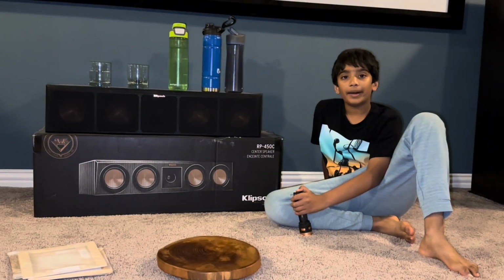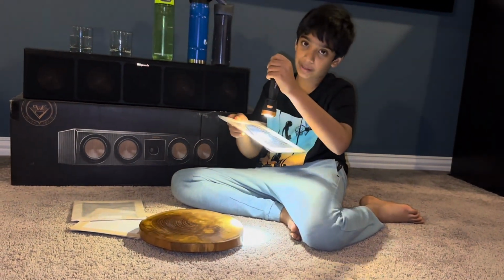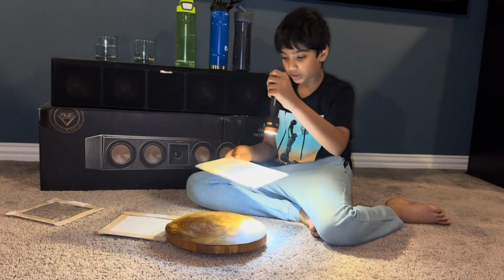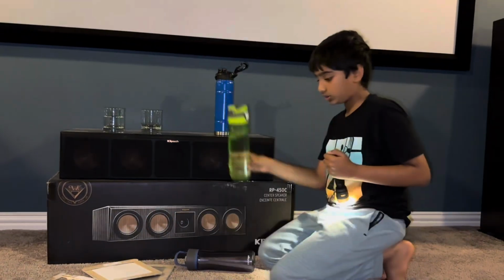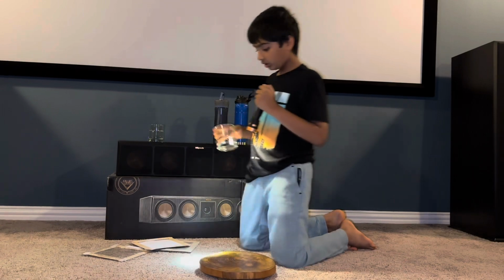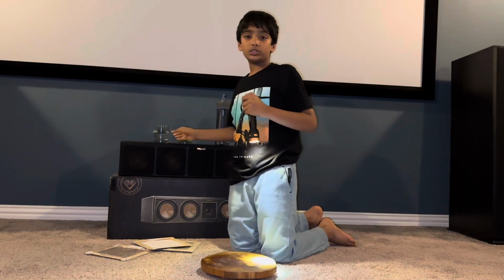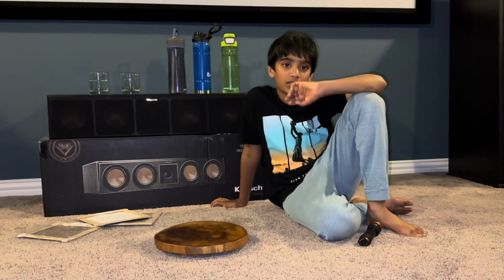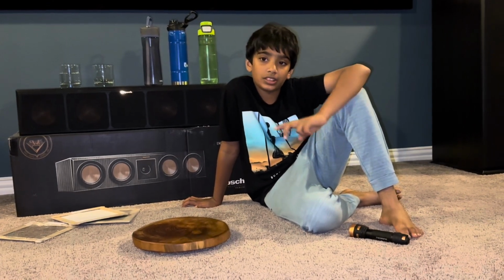Transparent, Translucent and Opaque (light mediums)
This video explains the different materials light can pass through such as transparent, translucent and opaque with simple demos/examples.